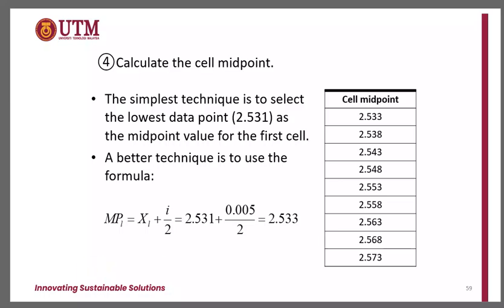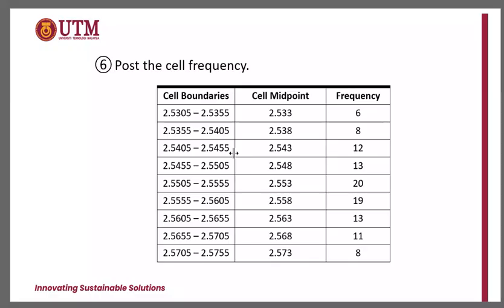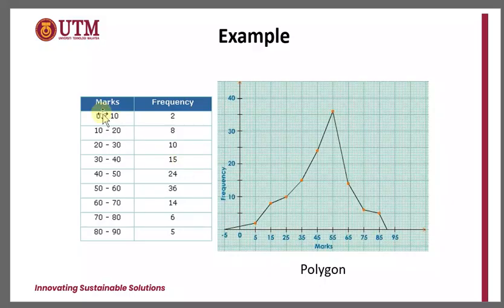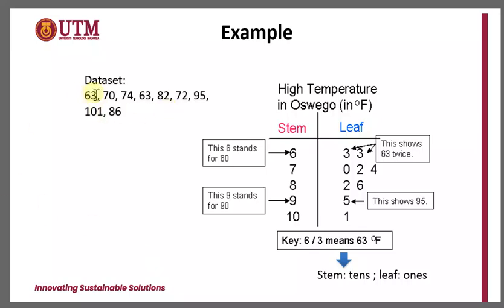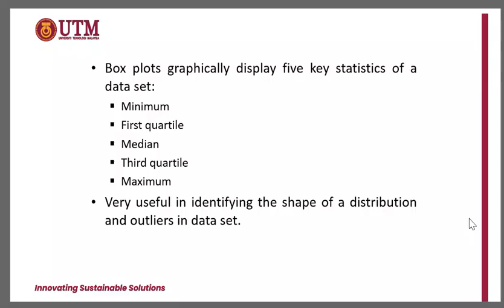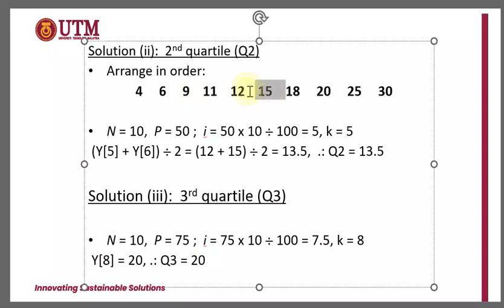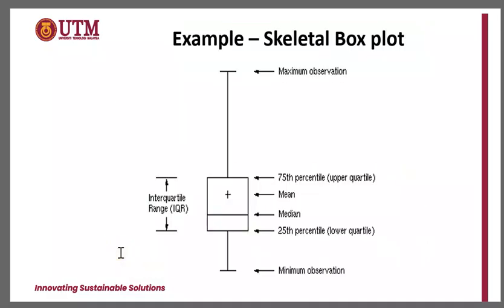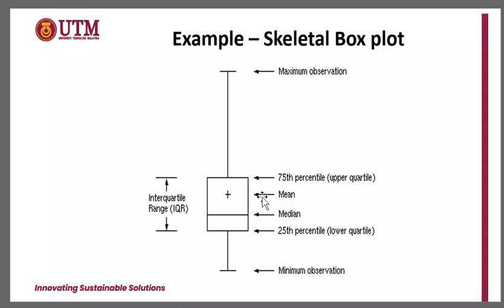Probability and Statistical Data Analysis Chapter 2 b (Google meeting)